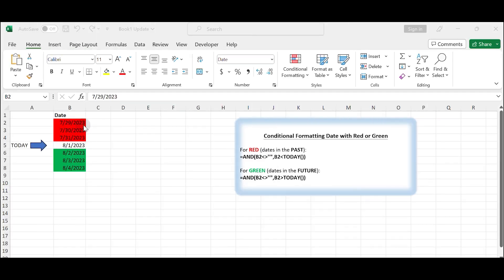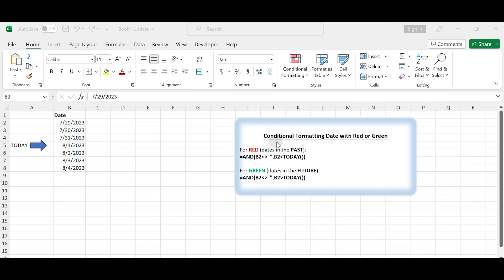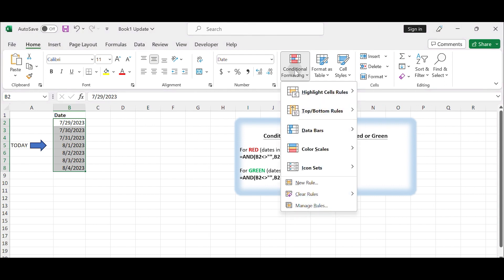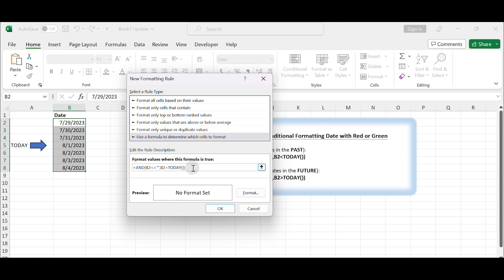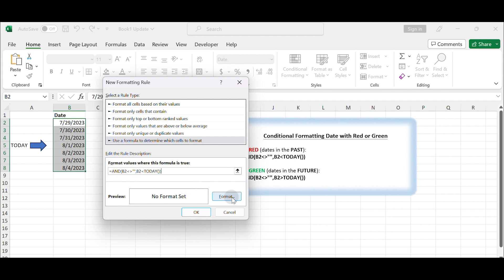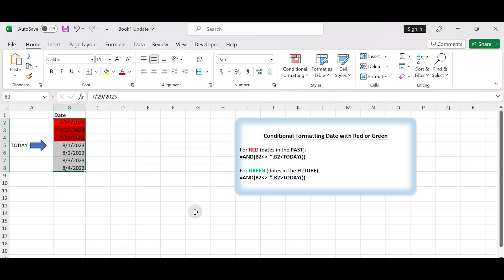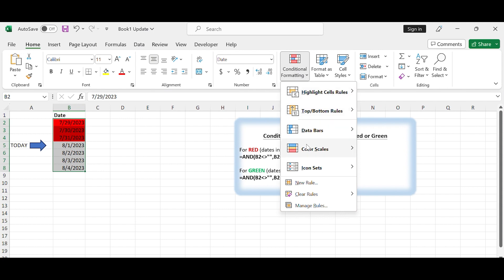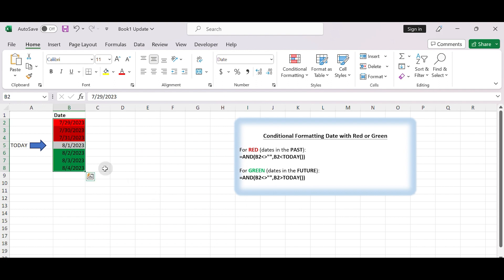How to Conditional Formatting date with red Amber or Green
This tutorial video will guide you how to highlight the date with different color using the conditional formatting feature in excel.

Time Stamps
00:00:01 Introduce today's video
00:00:14 Conditional Formatting Dates with Red and Green